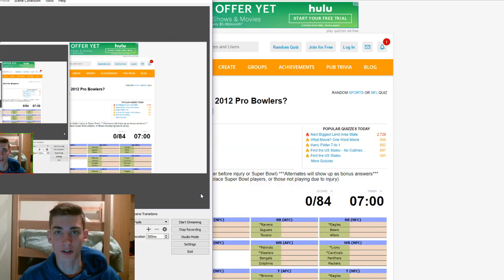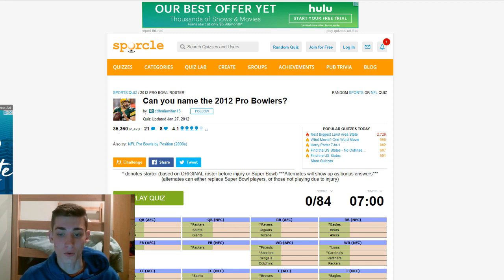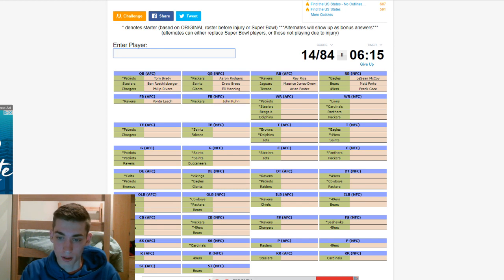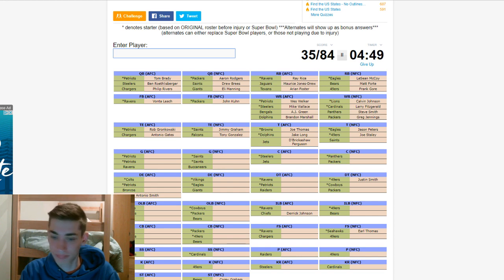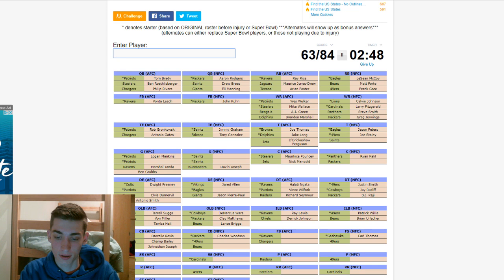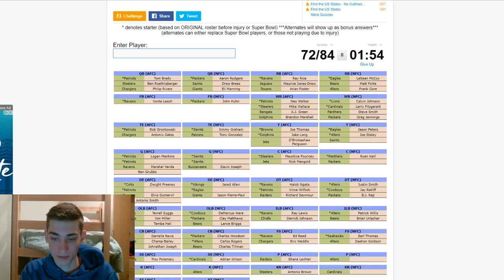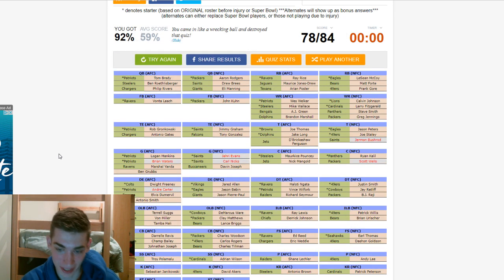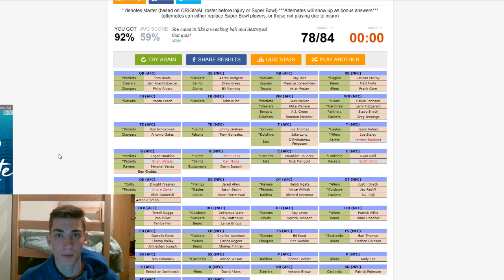Can You Name Every 2012 NFL Pro Bowler?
Bengal Merch!